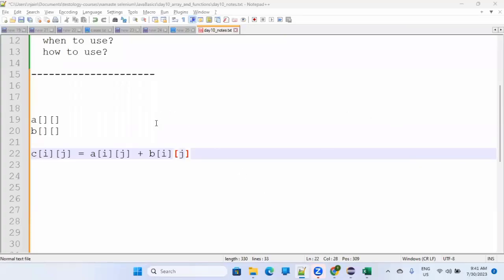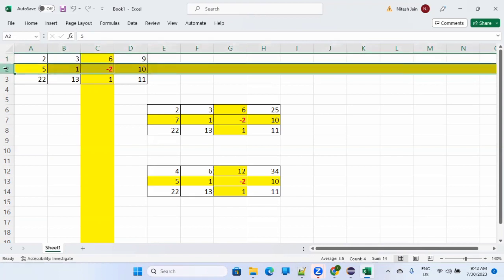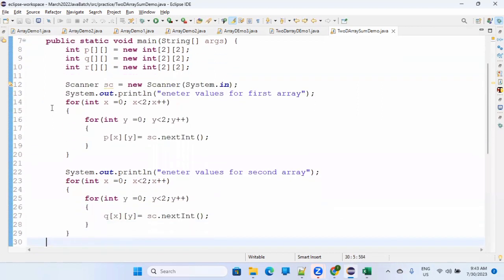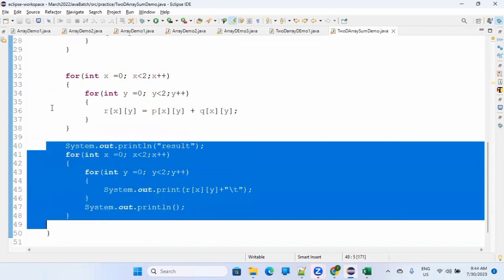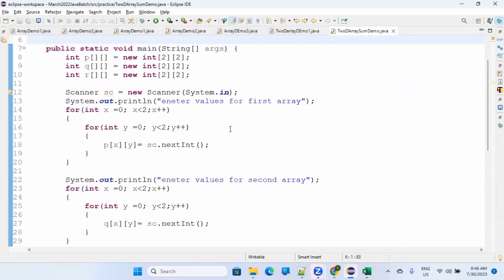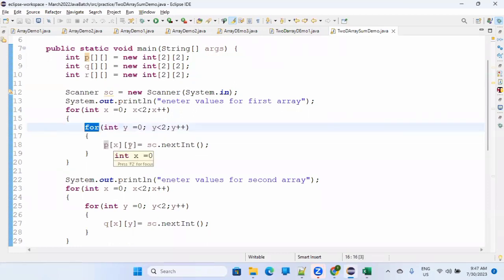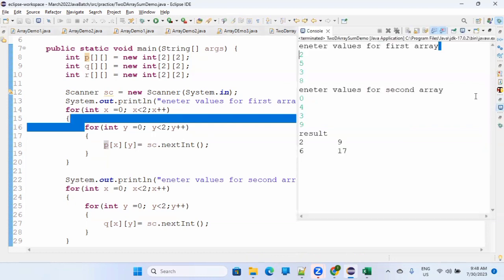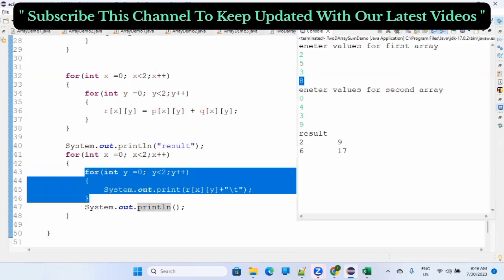SESSION-22_Add 2-2D Array In JAVA